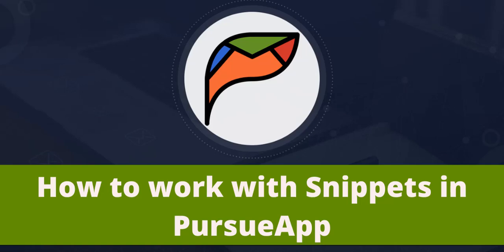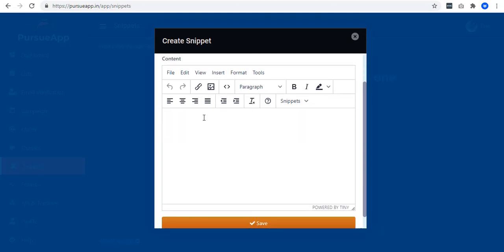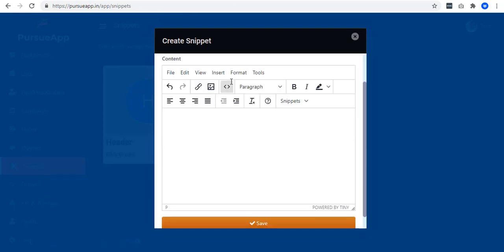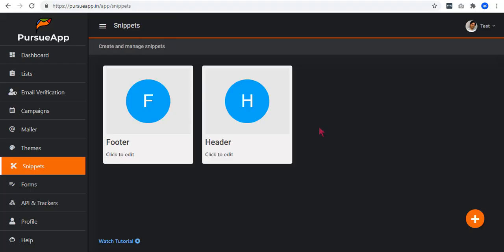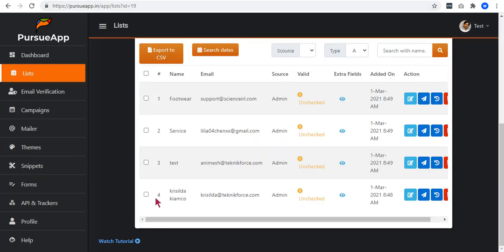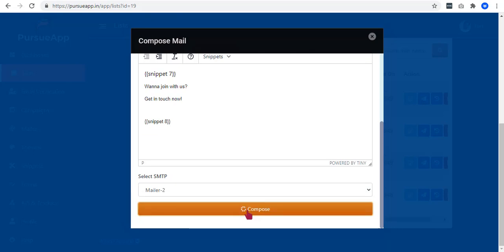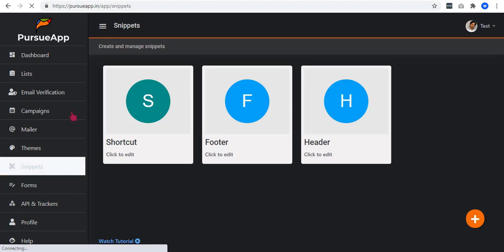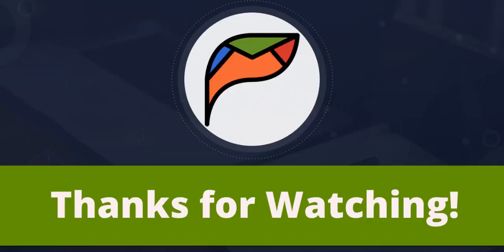How to Add Custom Code Snippets in PursueApp? - Best Cold Email Software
In this video we will show you how to add custom code snippets in PursueApp.

PursueApp is a Powerful SAAS Helps Marketers Get More Sales & Business Through Effective Cold-Emailing.
PursueApp features:

-Personalized Drip Email Sequence
Handcrafted Customer Journeys
-Email Verification In-built
-Powerful Analytics & Data Reporting
-Integrated Conversion Engine R
-Readymade Email Templates & Sequences
-Engage Across Multiple Channels
-Powerful Subscription Form Builder
-Integrates Gmail, Outlook, Exchange, SMTP & More
-In-built URL & Text Spinning
-High Inboxing Rate!
-100% Hands-free After Setup